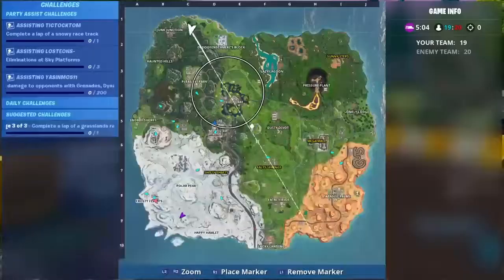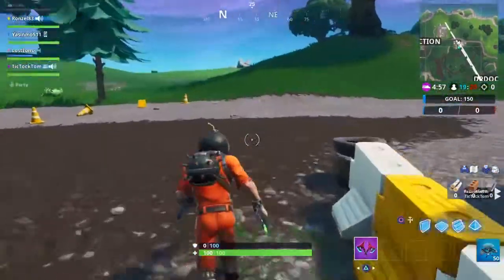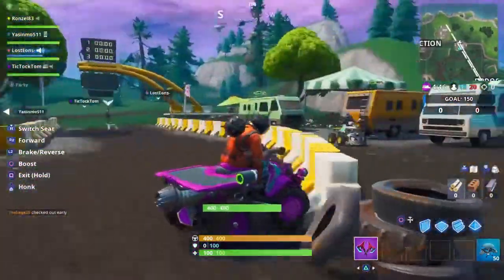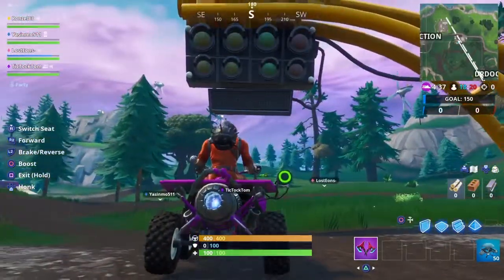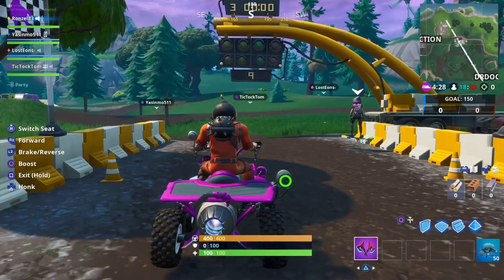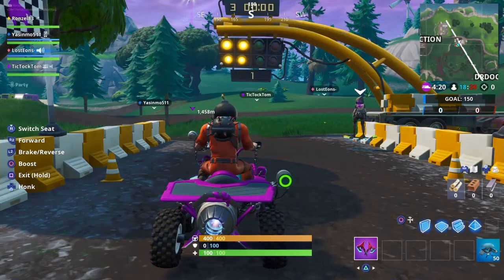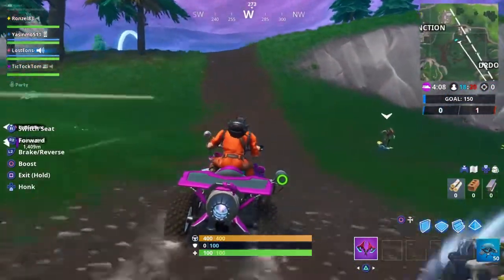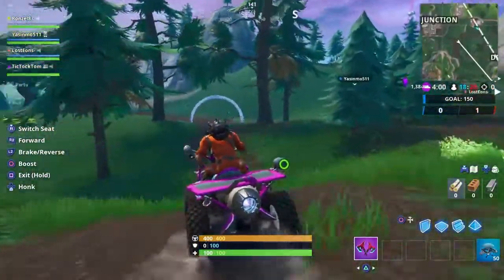Fortnite Season 9 Complete A Lap Of A Grasslands Race Track Location And Race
In this video I show you Stage Three Of The Race Track Challenges. This one is the Grasslands Race Track Challenge located outside of Junk Junction.